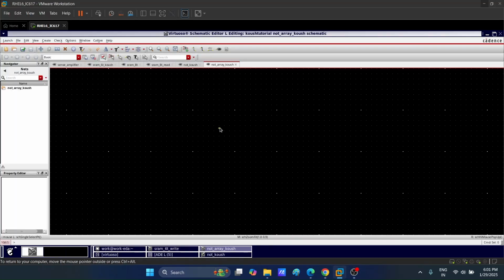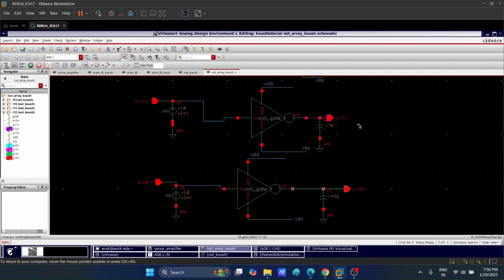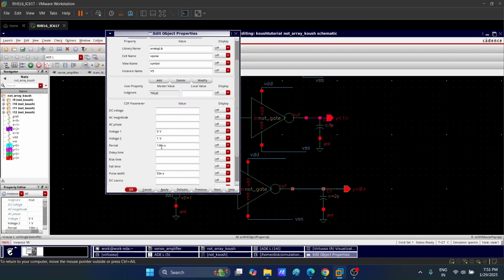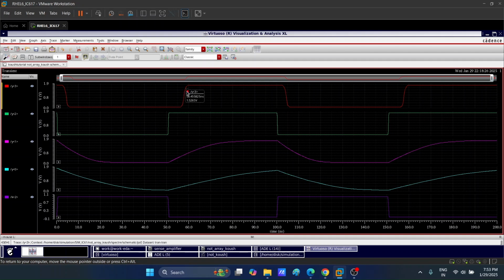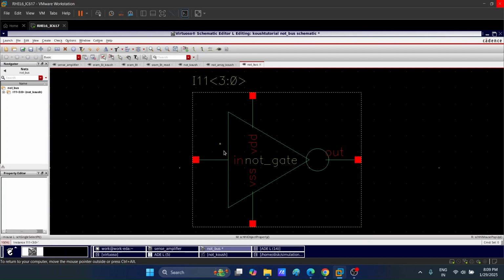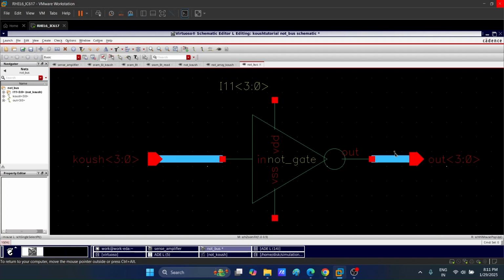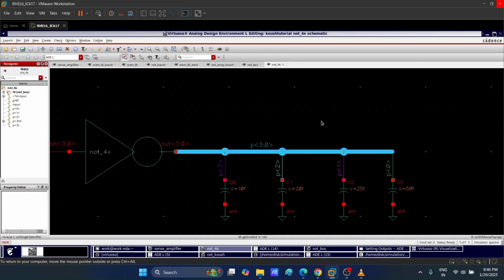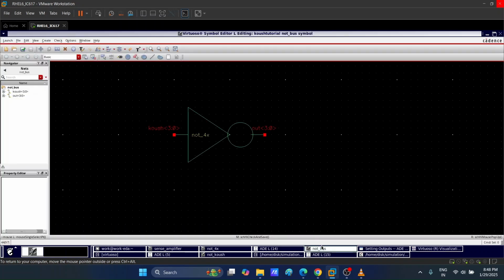Cadence Tutorial: Efficient Schematic Design using Arrays & Buses | Optimize your circuit Layout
Learn how to optimize your schematic design in Cadence using the powerful concepts of arrays and buses. In this tutorial, we first create a 4-inverter array and then replace it with a single inverter using buses to simplify the circuit. Discover how arrays speed up schematic creation and how buses reduce wiring complexity, making your design more efficient and readable. Perfect for VLSI engineers and circuit designers looking to improve their Cadence workflow. Watch now and enhance your circuit design skills!